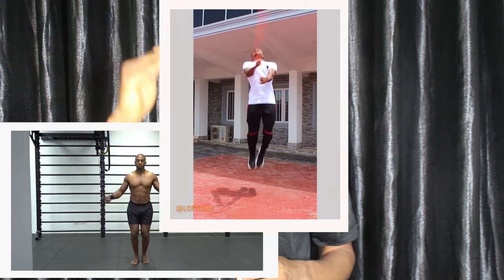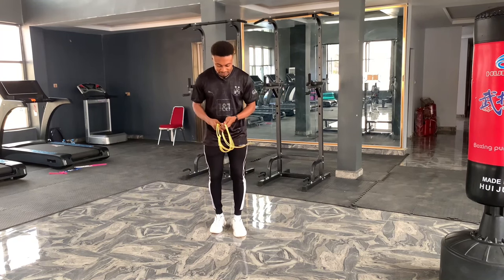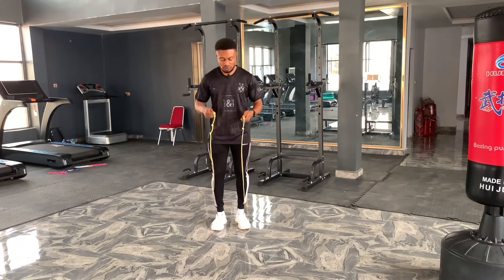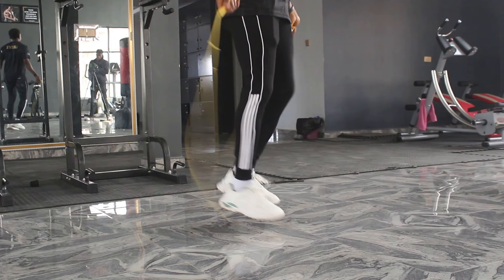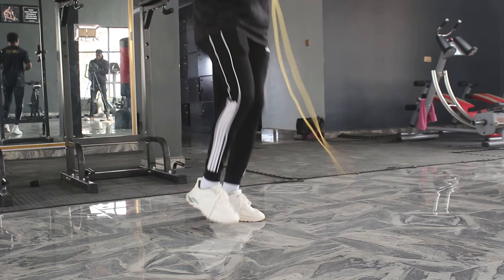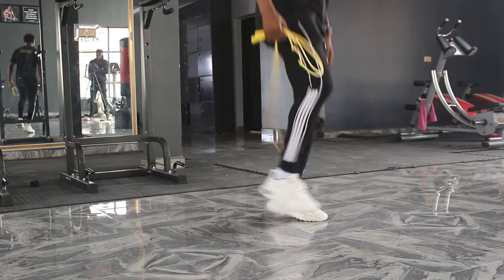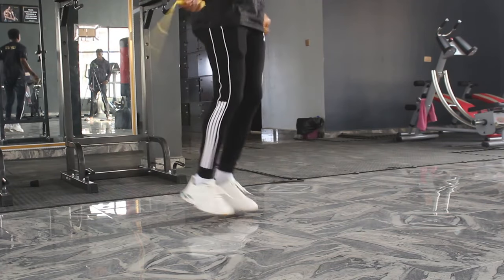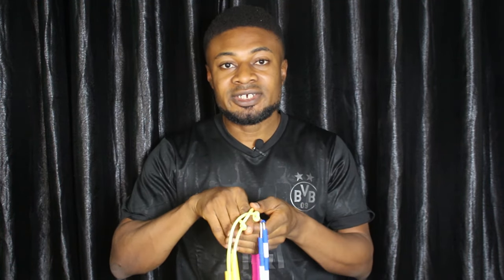Discover the Boxers Step/Skip for Beginners: Unlock New Variations with Ease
the boxers skip jump rope trick in the easiest way possible.

Feel free to follow and send us feedback 😁